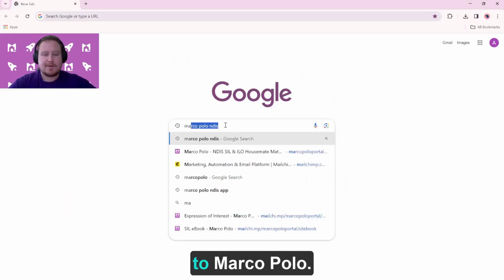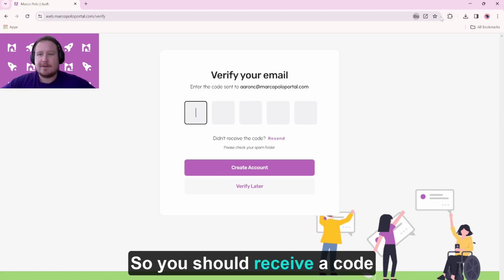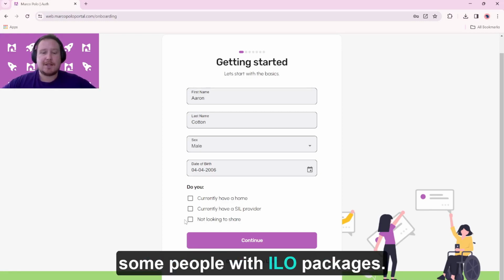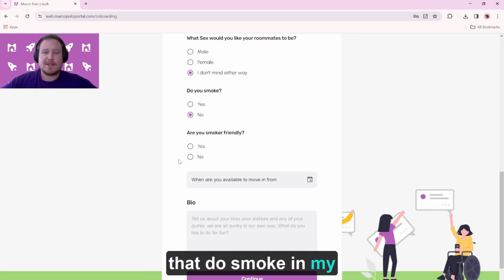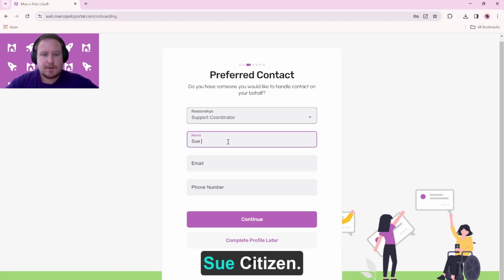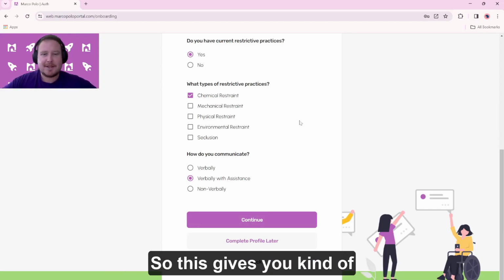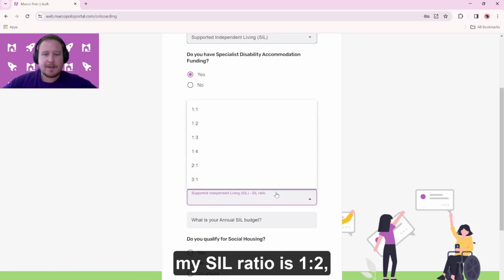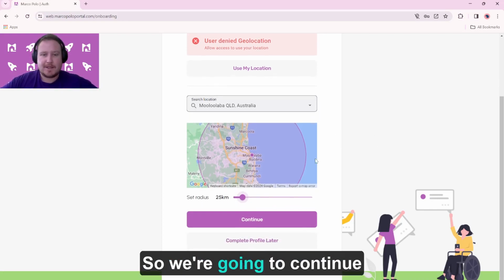How to Sign Up to Marco Polo: A Step-by-Step Guide for Participants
Join us on a journey to revolutionize the way NDIS participants find their ideal housing solutions with Marco Polo. In this tutorial, we'll guide you through every step of the sign-up process, ensuring a smooth path to greater choice and control over where and with whom you live. Let's get started:

Here, you'll find a welcoming gateway to a community where participants are empowered to make informed housing choices.

Step 2: Click Sign Up
Look for the "Sign Up" button, usually located at the top right corner of the page. Clicking on this will take you to the beginning of your Marco Polo journey.

Step 3: Enter Your Email Credentials
Make sure to use an email that you access regularly, as it will be crucial for the next steps and future communications.

Step 4: Verify Your Email
Check your email inbox for a verification message from Marco Polo. Click on the verification link provided.

Step 5: Basic Details
Now, fill in your basic details such as your full name and date of birth. This information helps us personalize your Marco Polo experience.

Step 6: Information About You, Bio
Introduce yourself to the Marco Polo community. Your bio is a chance to share a bit about your personality, interests, and what you're looking for in housemates and housing solutions.

Step 7: Preferred Contact
Let us know how you'd like us to contact you. Whether it's through email, phone, or another method, your comfort is our priority.

Step 8: Disability Information
Provide some information about your disability. This helps us better understand your needs and match you with suitable housemates and providers.

Step 9: Funding Information
Share details about your NDIS funding or any other funding sources. Understanding your funding situation allows us to assist you more effectively.

Step 10: Location You Want to Live
Tell us about your preferred living location. Whether it's a specific suburb, city, or region, knowing your location preference is key to finding the right home for you.

Step 11: Add a Profile Picture
Upload a profile picture. A clear, friendly photo makes your profile more personal and helps others in the community get to know you at a glance.

Congratulations! You've successfully completed the sign-up process. Welcome to Marco Polo, where your journey to finding the perfect home and community starts.

Together, we're creating a more inclusive and empowering future for NDIS participants.